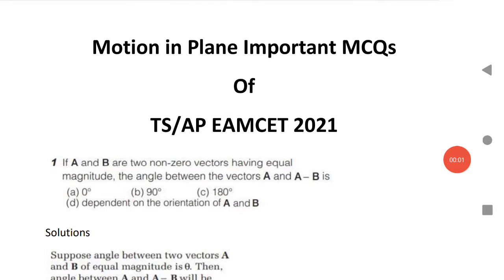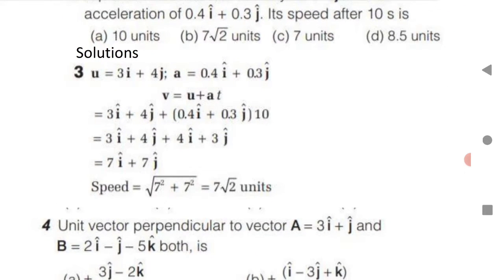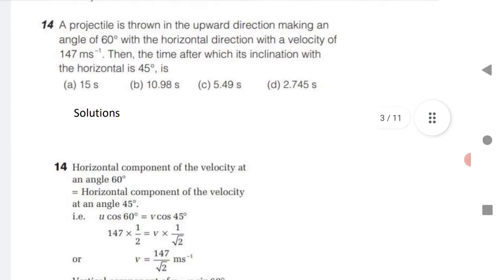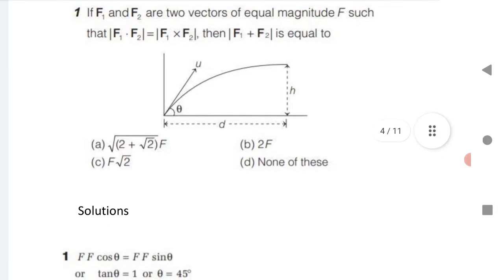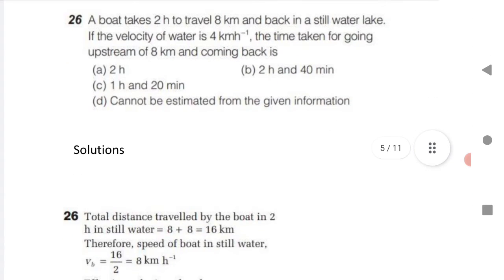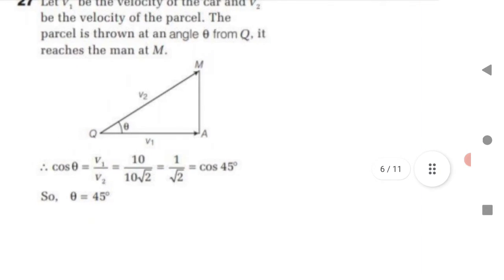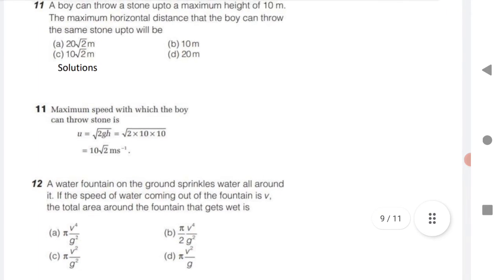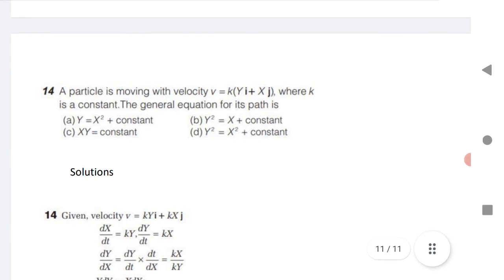Important MCqs of Motion in a plane of Physics for TS and AP Eamcet 2021